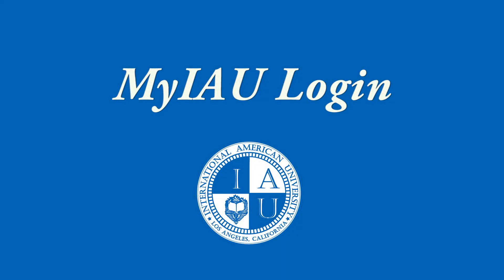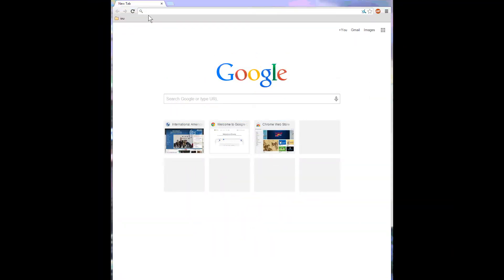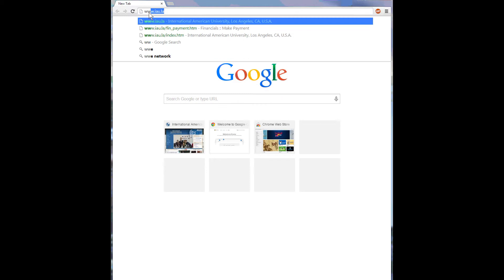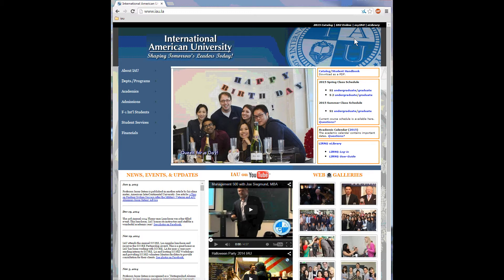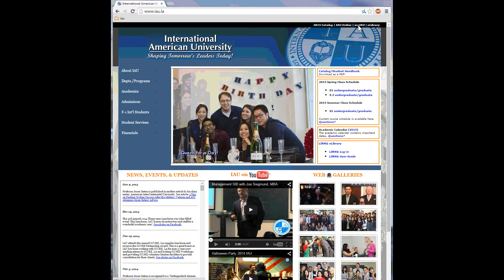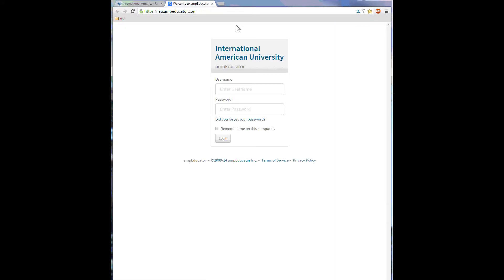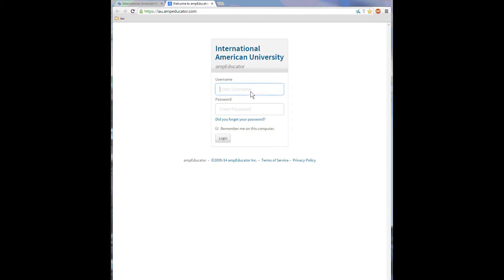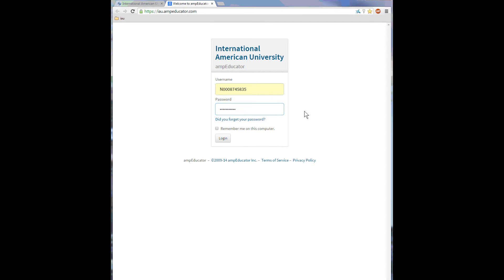myIAU Tutorial - Login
In this video tutorial, you will learn how to log in to myIAU where you can view your info, courses, and pay for tuition.